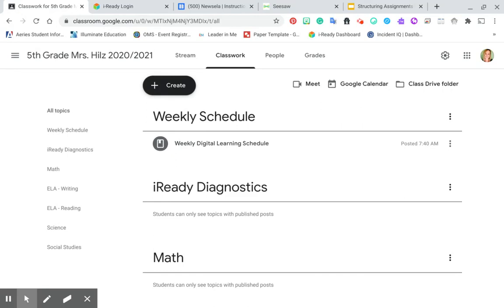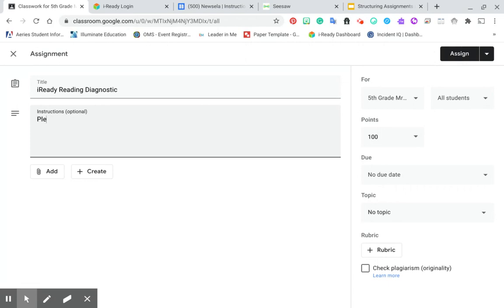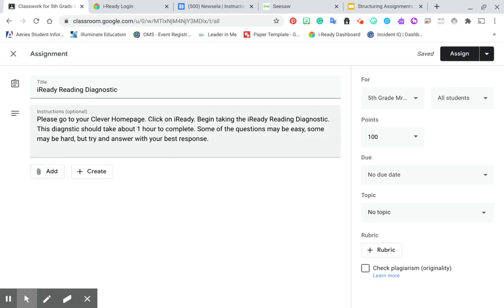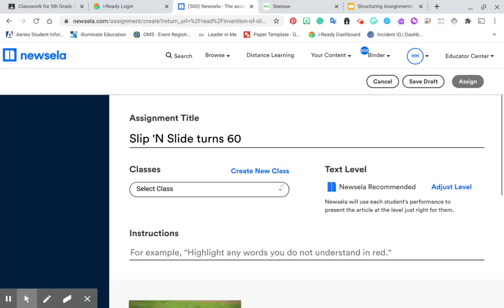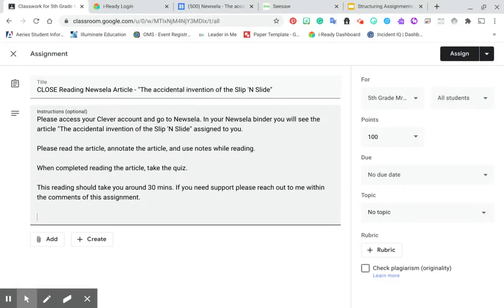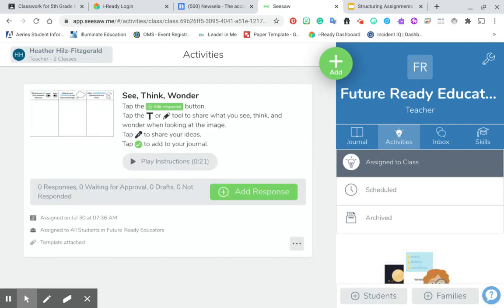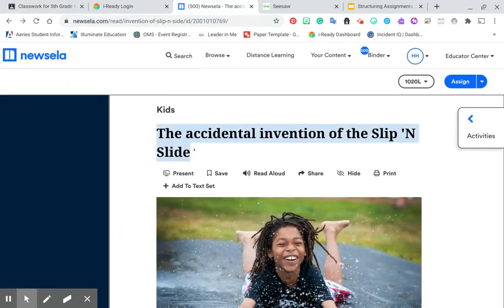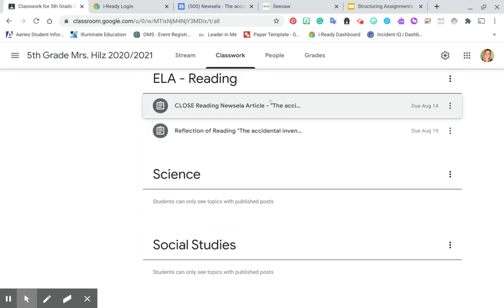Structuring Assignments in Google Classroom